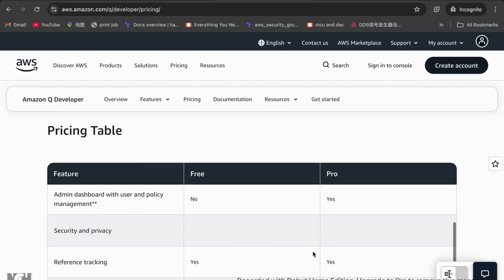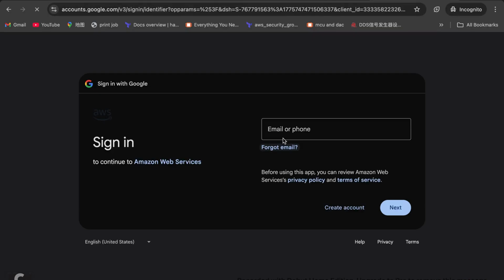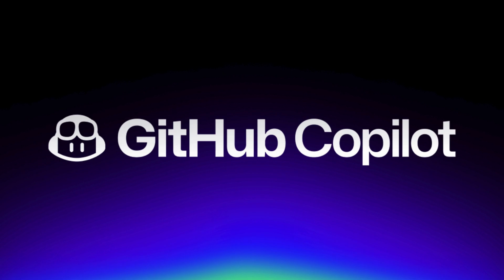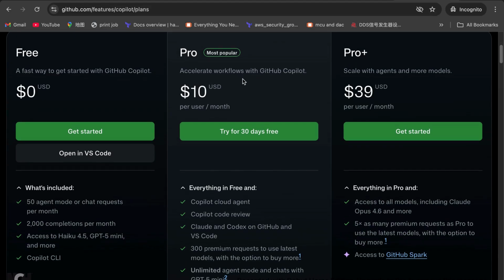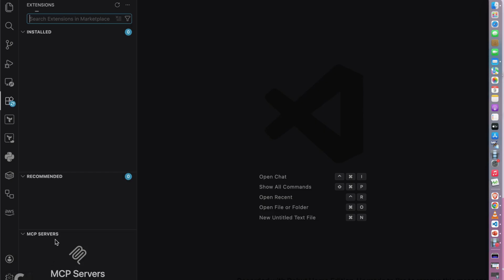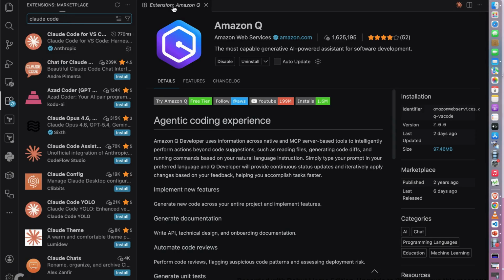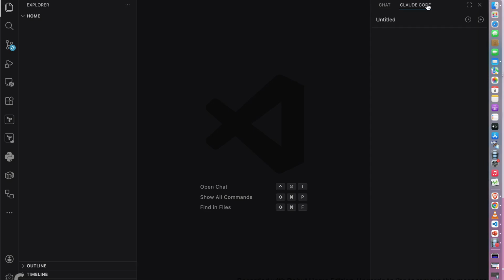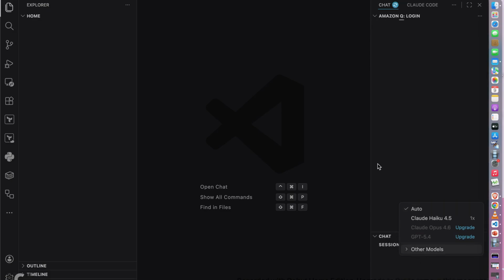The Best Vibe Coding Tools in 2026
I rank the top vibe coding apps in 2026, from Github copilot and Claude Code to Amazon Q. I break down which tools work best for BEGINNERS, discuss the price and ease of use factors that matter when choosing a platform, and share hard learnt lessons about the mindset shift required to build software with AI assistance.